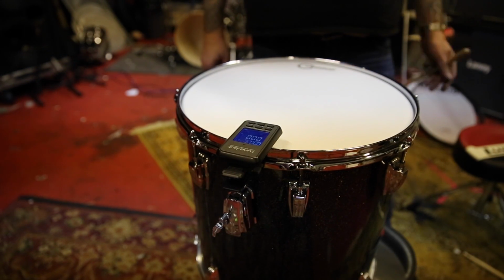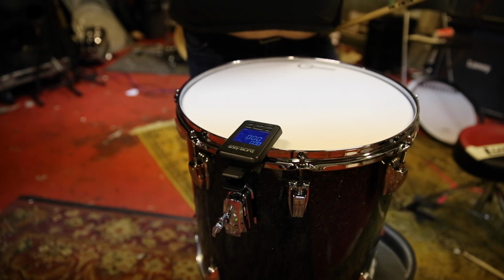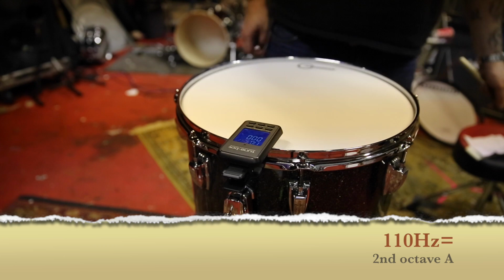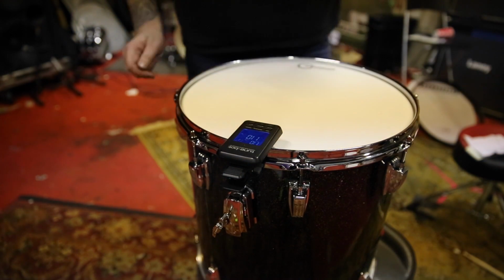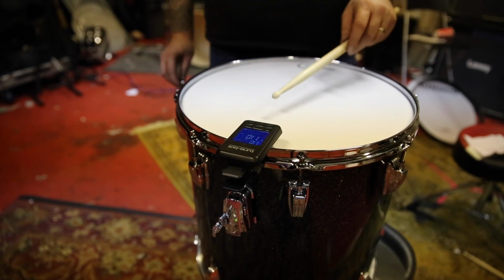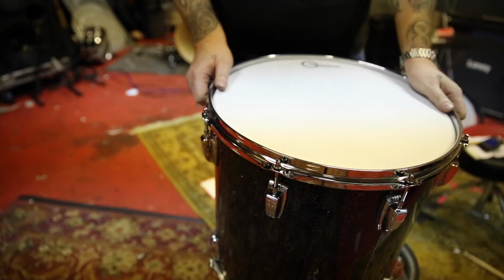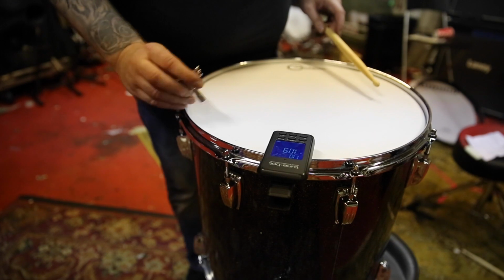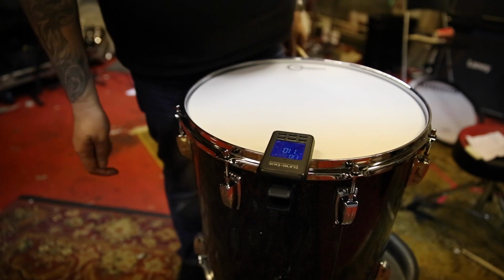Tune-Bot tutorial by Gas Lipstick (5/7)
Gas Lipstick of HIM is showing how Tune-bot is working on a Ludwig Legacy Classic 16" x 16" floor tom. This is a fabulous device for tuning your drums dear people.